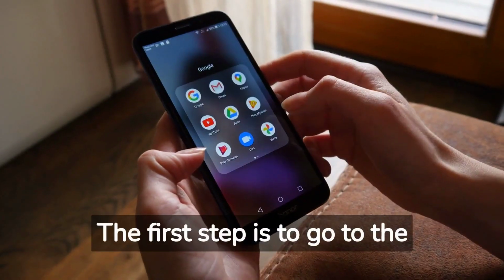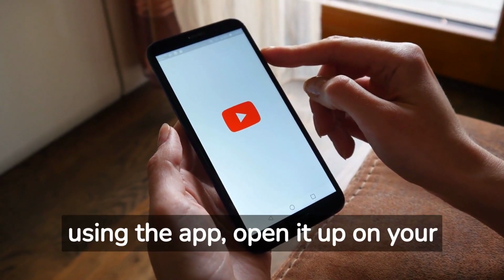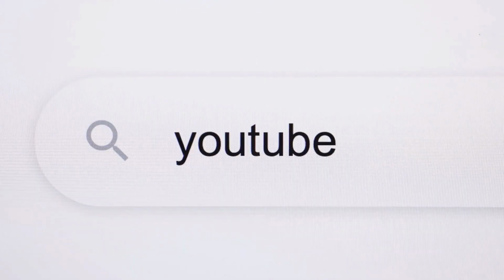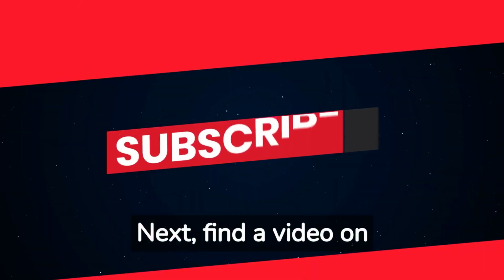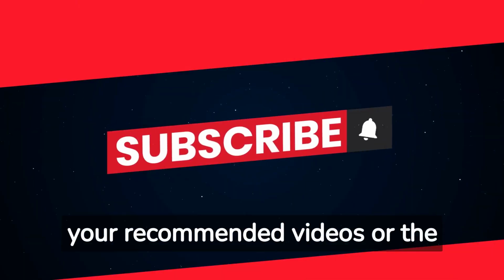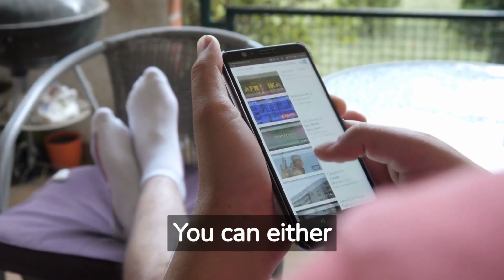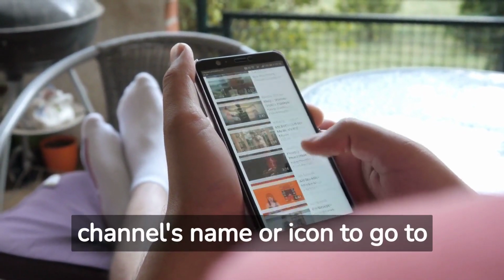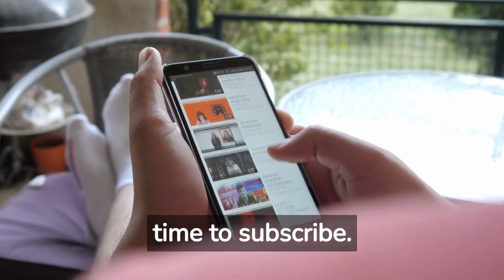How to Subscribe to YouTube Channels: A Step-by-Step Guide for Beginners howto, #2023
Whether you're new to the platform or want to optimize your subscription experience, we've got you covered. Follow our step-by-step instructions and learn valuable tips for staying connected with your favorite content creators. Don't miss out on the latest videos and support the creators you love.